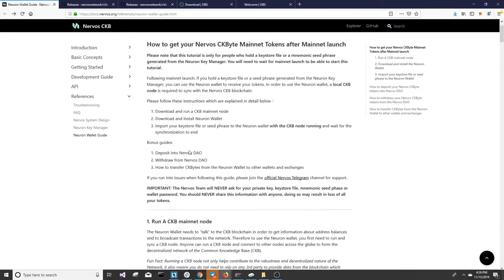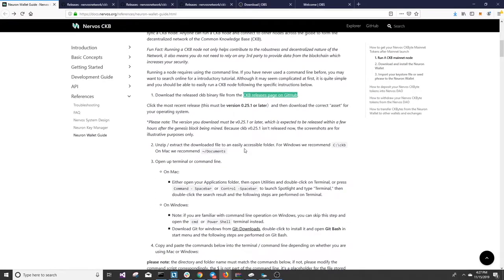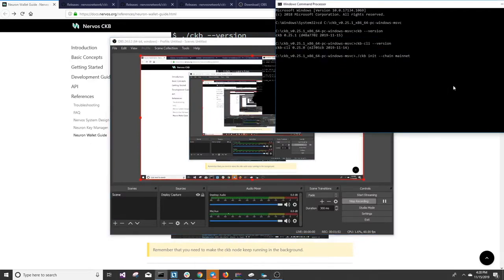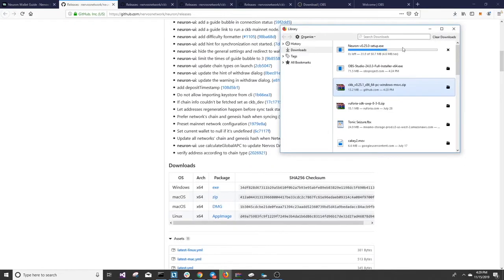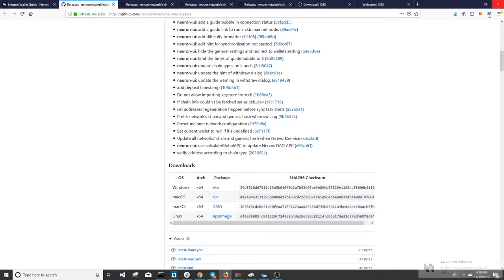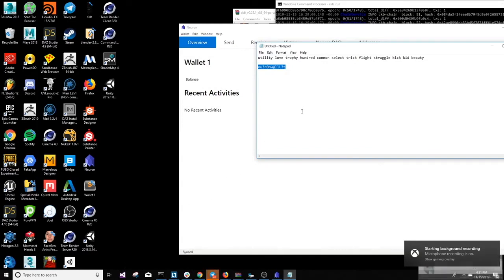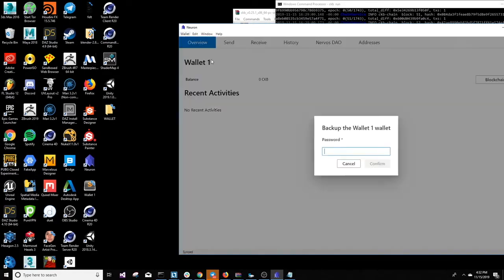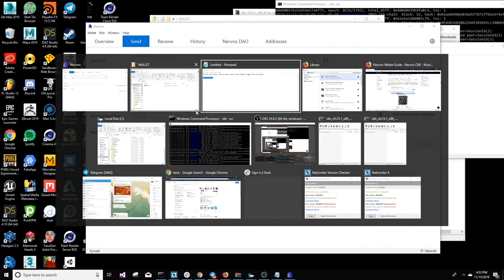CKB Mainnet Windows Tutorial w / Audio